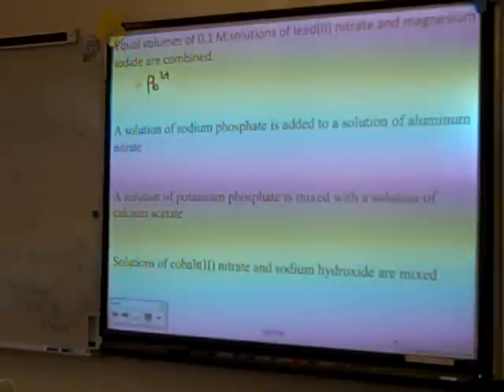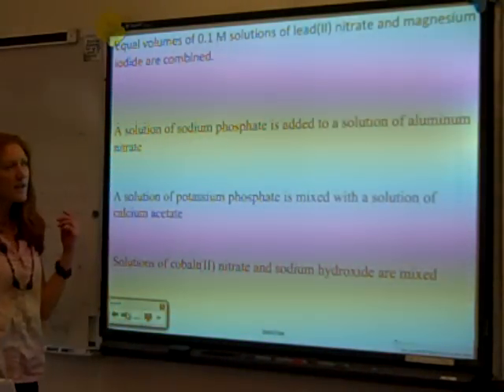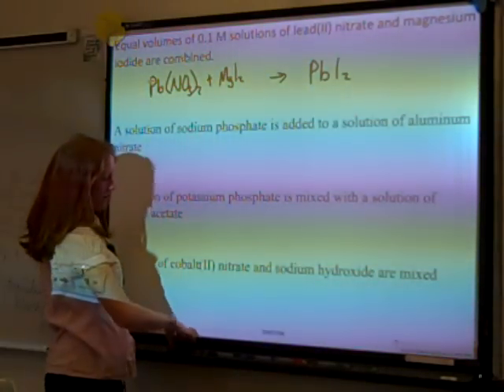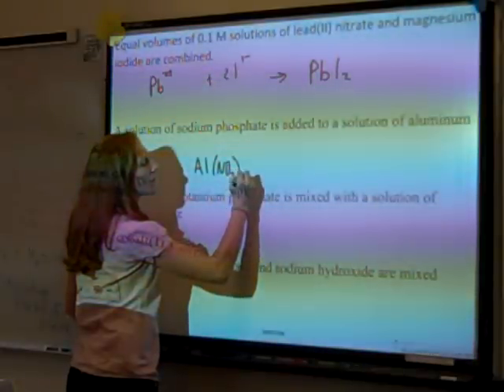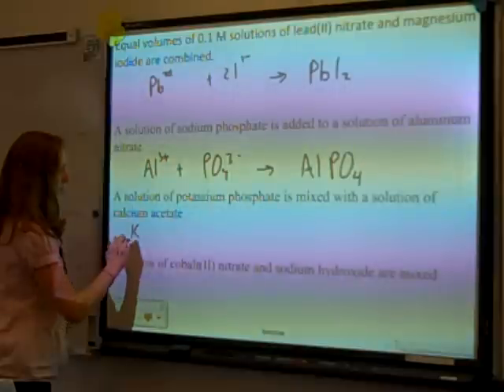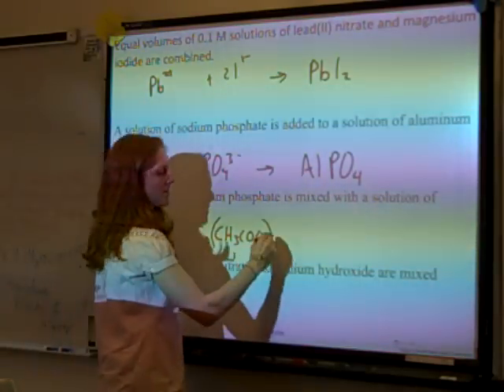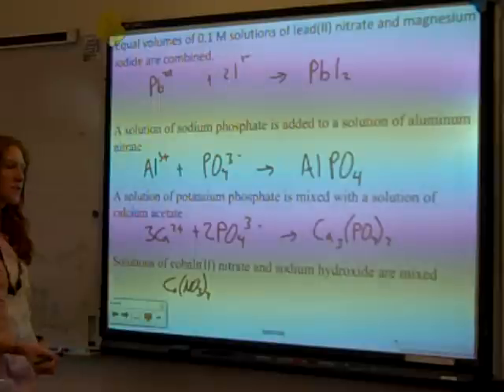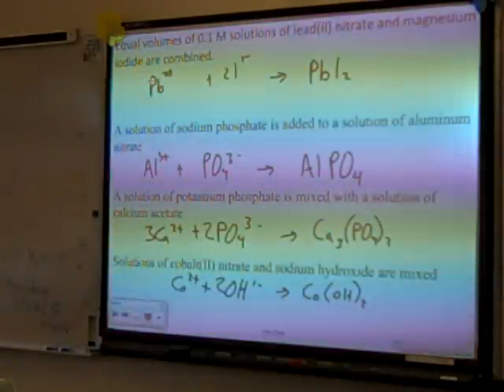Reactions 3 Double Displacement